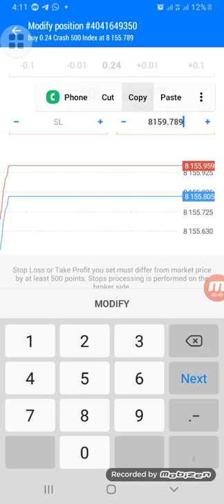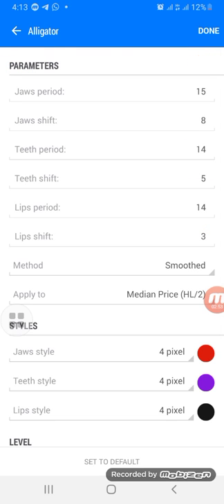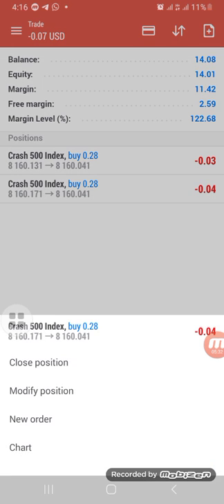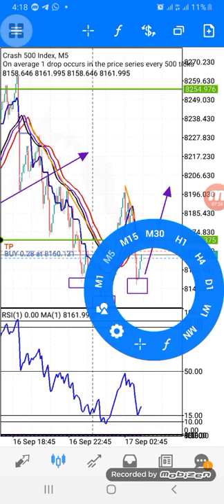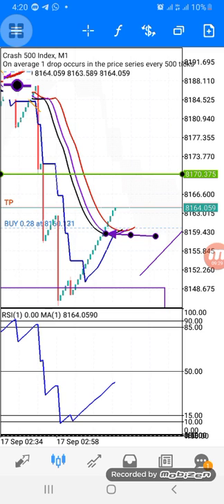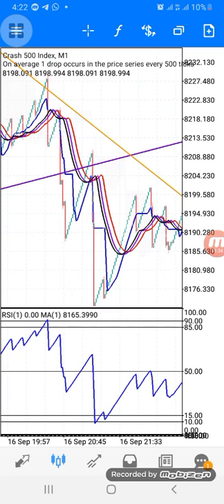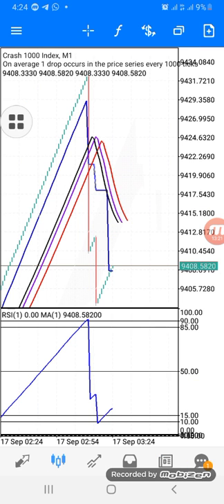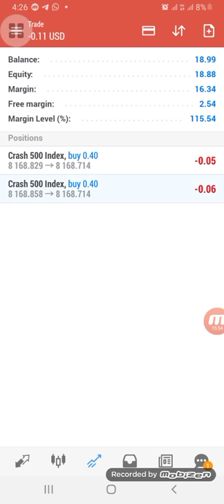No more Loss with this Strategy || $10 Flipped in 5Mins || BANGA STRATEGY 2021 (verified)